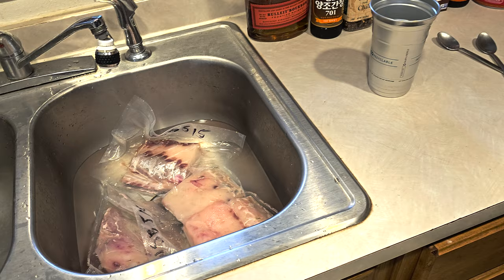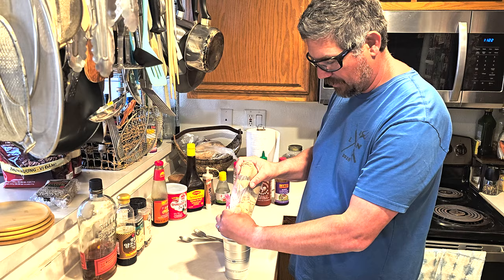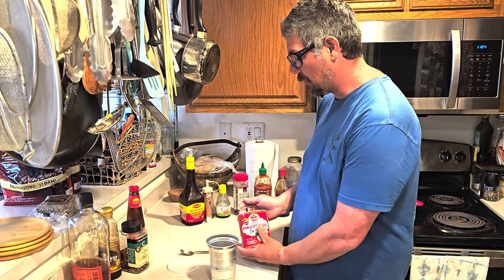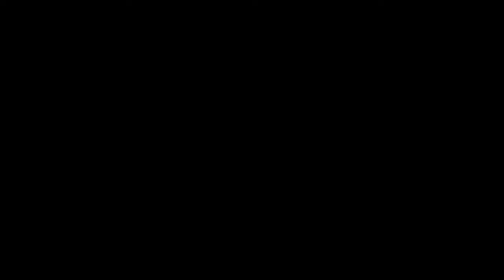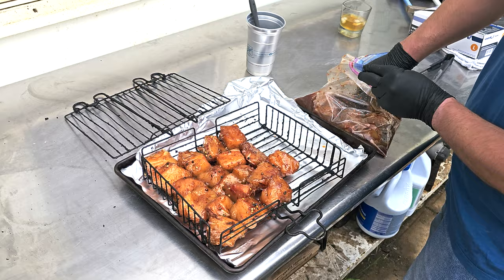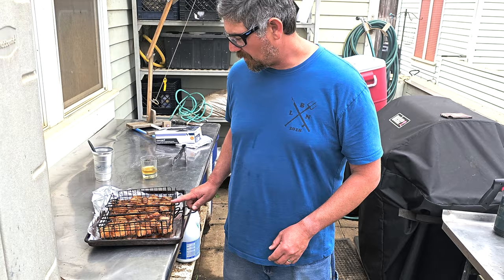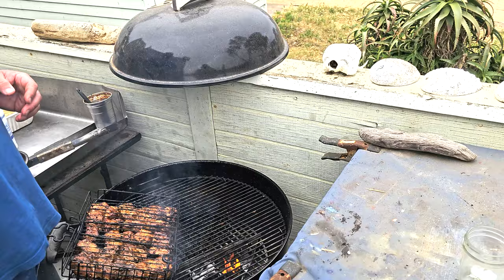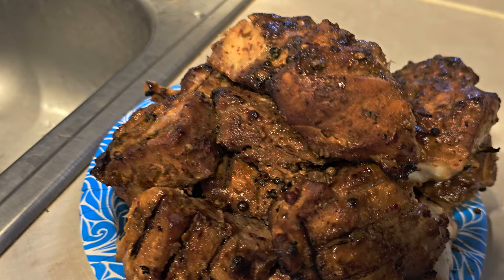Smoked White Seabass Recipe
This is my process for smoking fish.  I'm not a pro, but it seems to work well.  All ingredients are optional, except for the sugar, soy sauce and some sort of spice component.  Tailor it to your taste!
Ingredient list:
Fish - White seabass (almost any fish will work)
Wood - Olive (apple or alder work great too)
Brown Sugar
Soy sauce
Maggi seasoned soy sauce
Gochugaru (Korean chili flakes)
Whole peppercorn
Crushed red chili flakes
Bourbon (Sake works well too)
Sesame oil
Shallot sauce
Japanese garlic paste (any garlic will do)
Honey!
Hoisin sauce
Sriracha
Oyster sauce
Fish sauce

Tools:
Weber kettle grill
Mesquite charcoal
Charcoal basket
Fish basket
Spray bottle with drinking water
Basting brush and cup for marinade
A cold beverage of choice

I hope you enjoy the video, and give this recipe a go.  You won't be disappointed!